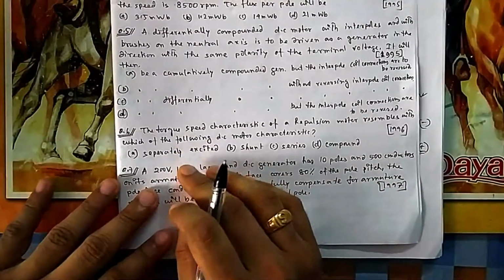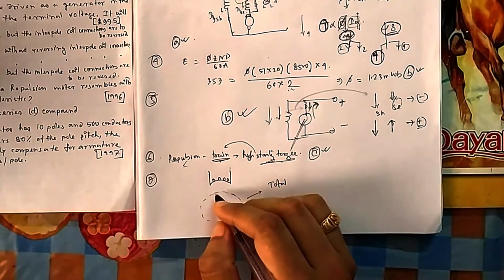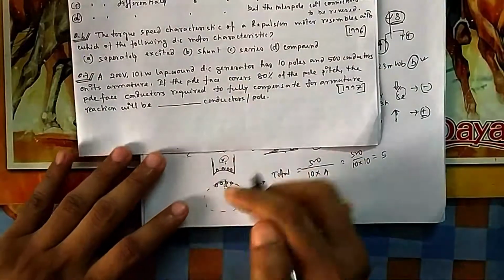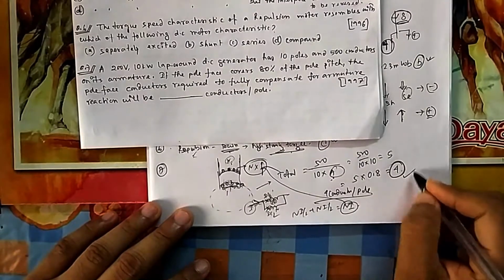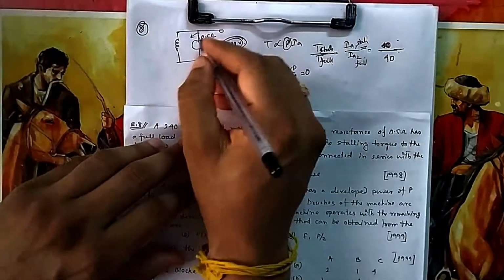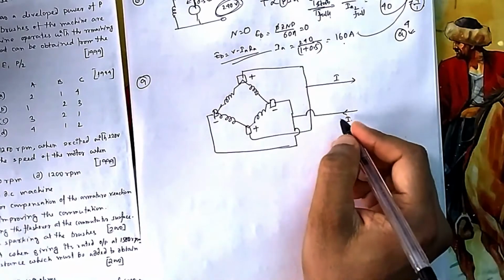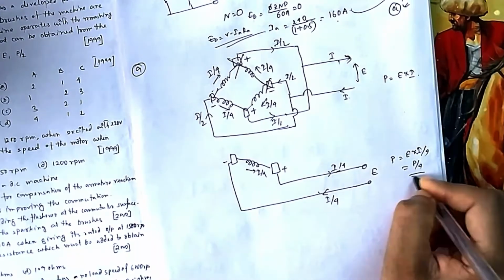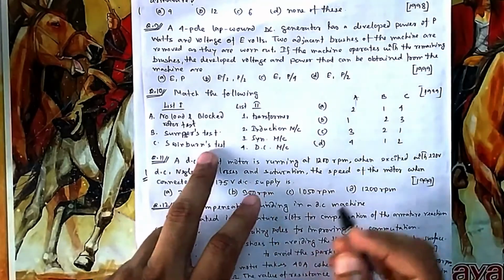Lecture 2: Solution of previous years GATE questions w.e.f1992 on Electrical Machines (Q.6 to Q.10)